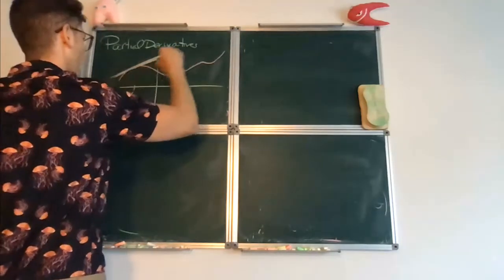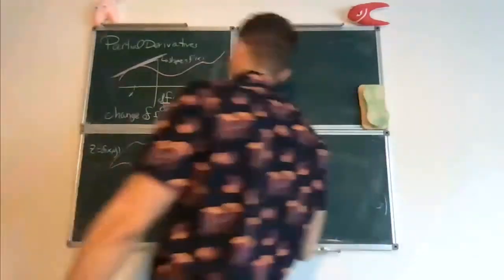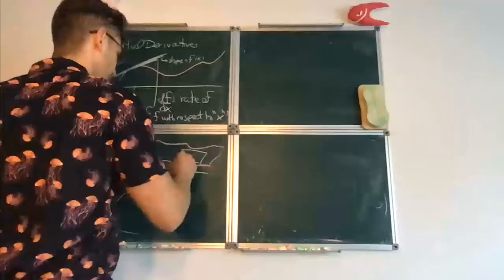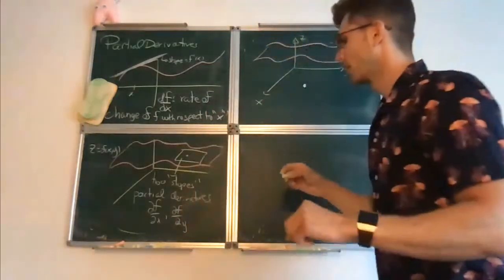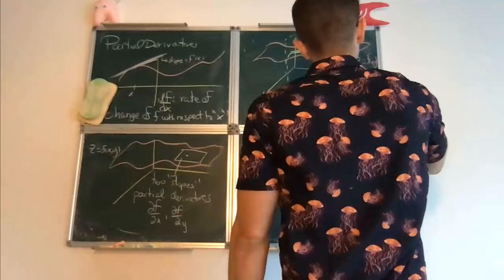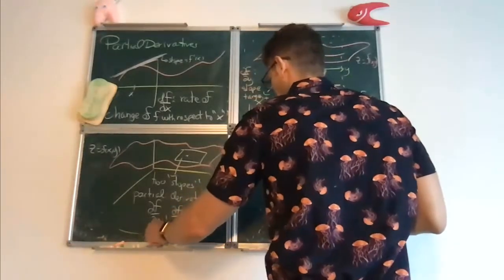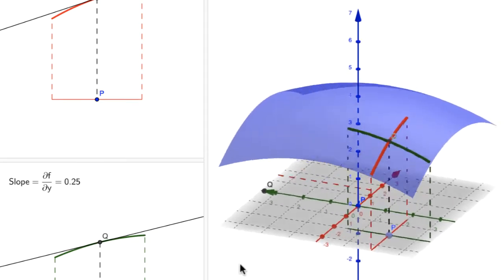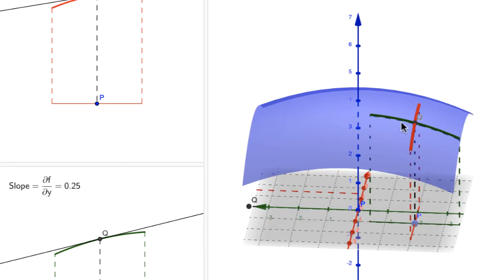Partial Derivatives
The geometrical interpretation of a partial derivative is explained. This corresponds to pages 7 and 8 on the pdf